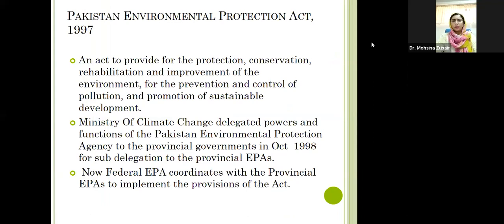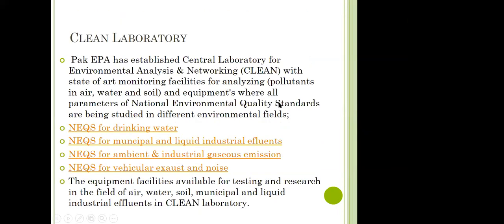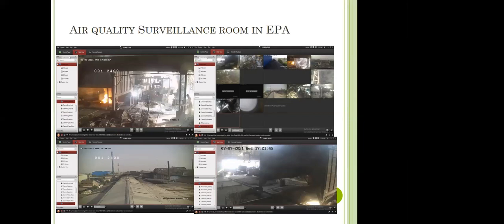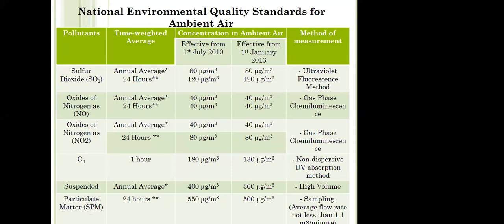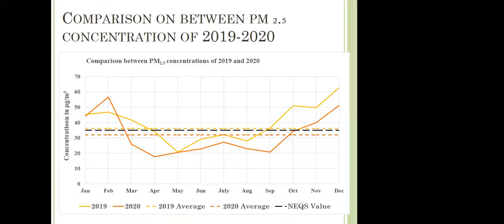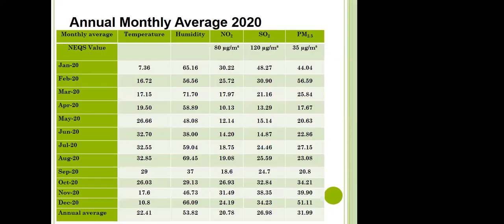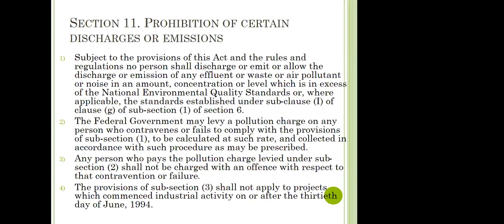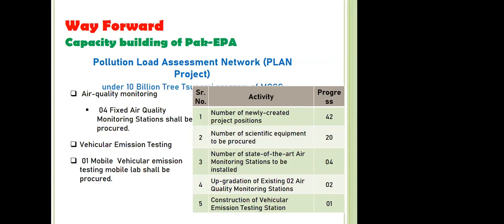PUAN Master Class 2021 - Day 2 (Session 1 part 2)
Pakistan US Alumni Network held its 3-day Master Class 2021 on “Regional Approaches to Air Quality and the Environment” in collaboration with National University of Science and Technology from 7th July to 9th July 2021.

Please find here the recording of the Day 2 - first session (part 2)  held on 8th July.
Theme : Air Pollution Monitoring and Control
Speakers:
1: Dr. Zeeshan Ali Khan
2: Dr. Mohsina Zubair
Moderator: Dr. Fahim Khokhar